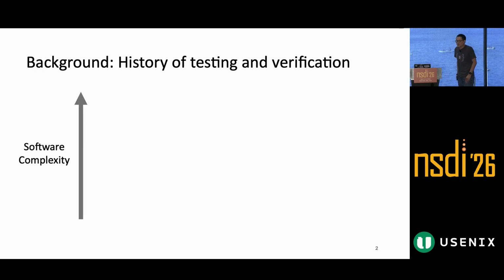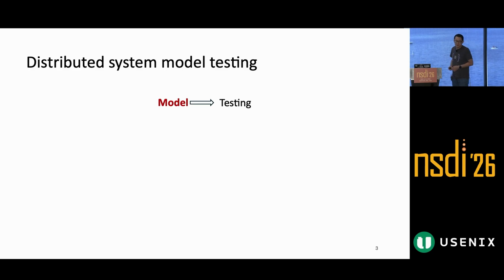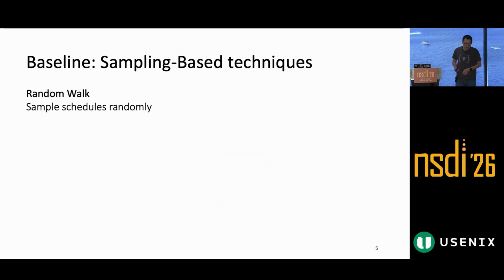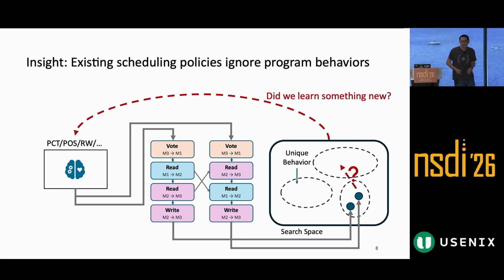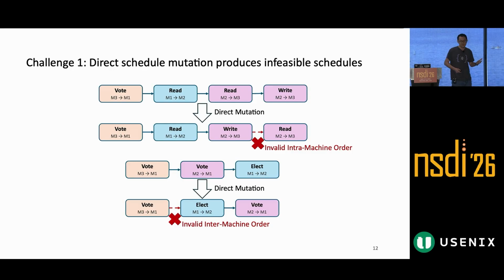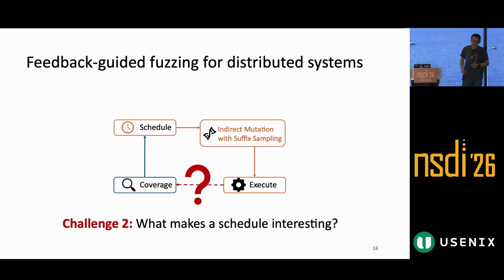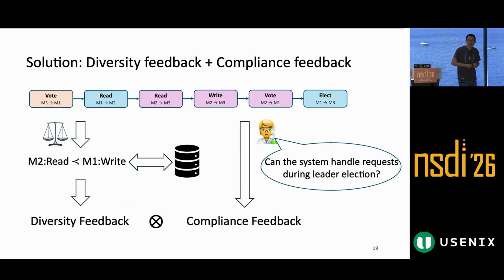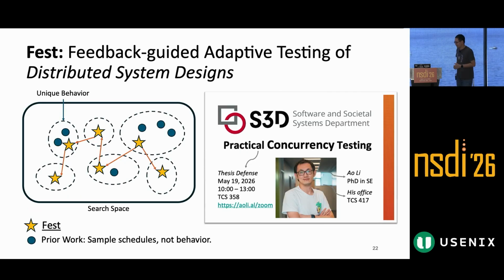NSDI '26 - Feedback-guided Adaptive Testing of Distributed Systems Designs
Feedback-guided Adaptive Testing of Distributed Systems Designs

Ao Li, Carnegie Mellon University; Ankush Desai, Amazon Web Services; Rohan Padhye, Carnegie Mellon University

Validating distributed systems for correctness poses significant challenges. Practitioners often rely on formal models of core system designs, which are then tested by exploring possible component interactions. Unfortunately, standard testing approaches based on random sampling of the state space are inefficient and prone to missing subtle bugs, as they lack guidance from the system's behavior.

To address this, we present Fest, a new testing system for formal models of distributed systems. Fest incorporates feedback-guided adaptive schedule generation, drawing inspiration from grey-box fuzzing, to steer exploration towards maximizing behavioral coverage and uncovering bugs more effectively. Our implementation in the P programming framework demonstrates significant improvements across 94 distributed system model configurations: up to 41× (1.5× average) improvement in behavioral coverage, 278× (15× average) improvement in scenario coverage, and 33% more bugs detected compared to existing methods. These results highlight Fest's effectiveness in ensuring the robustness of distributed systems through improved testing efficiency.